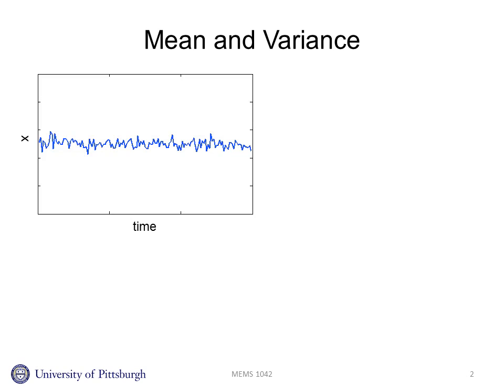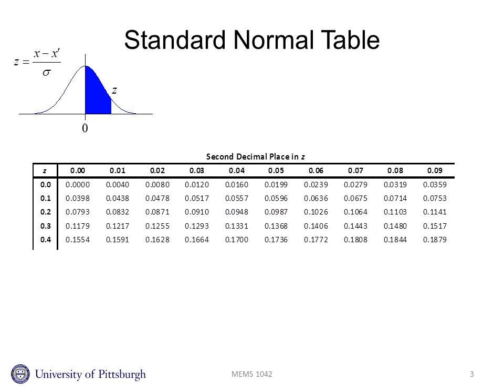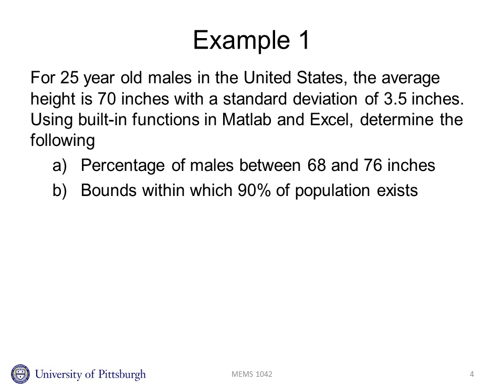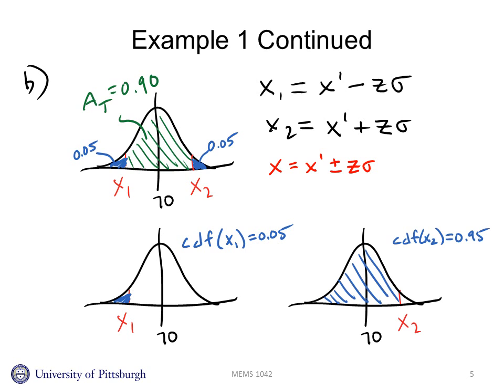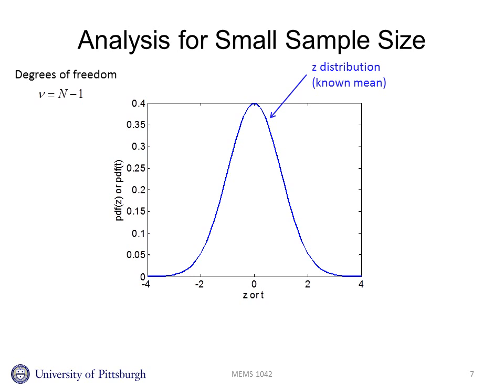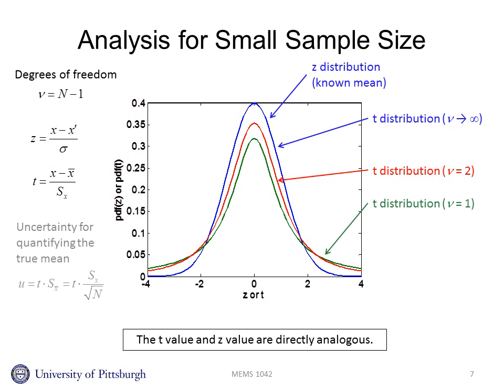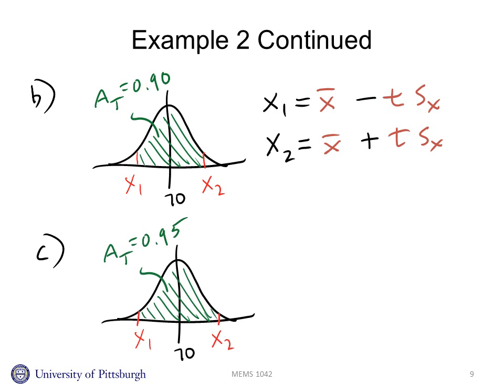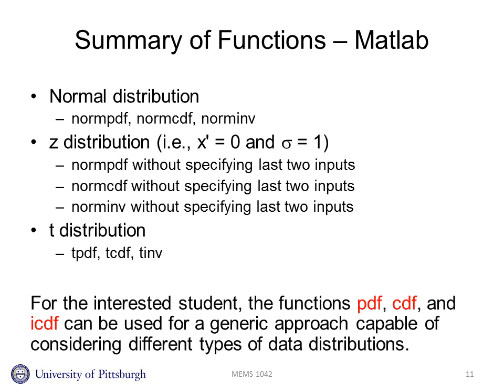1 Statistics Review fundamentals